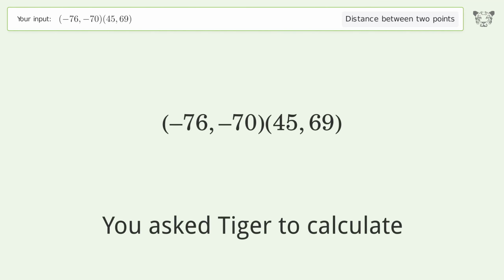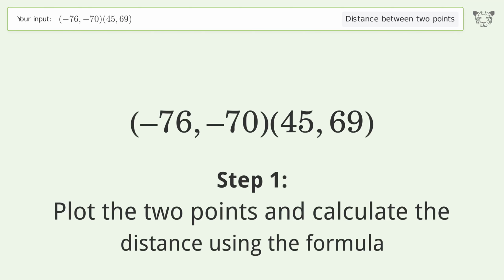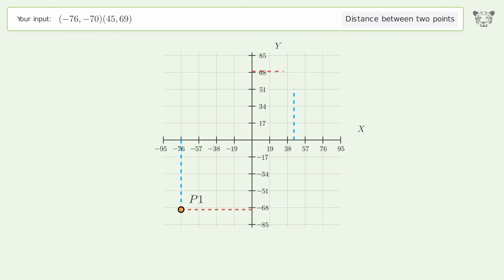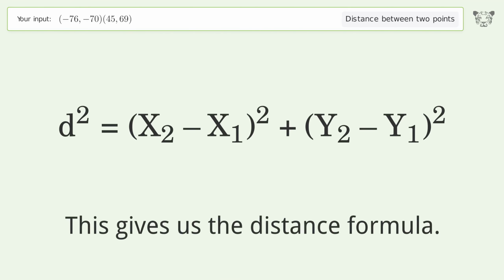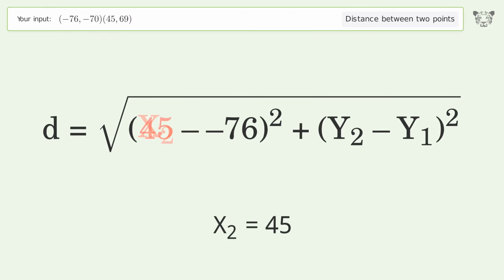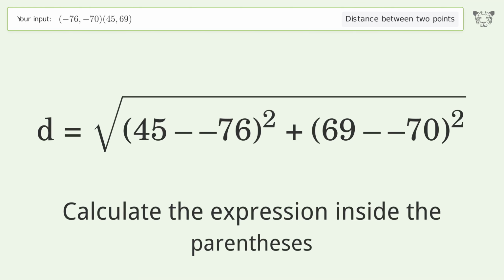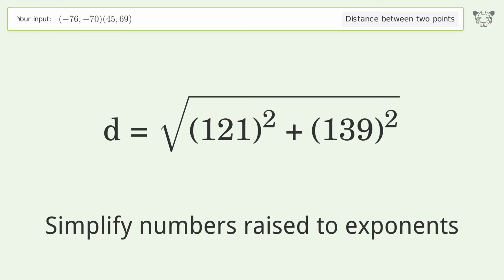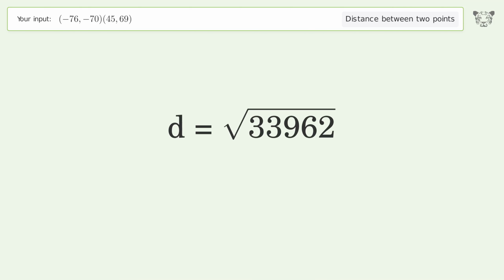Find the distance between two points p1 (-76,-70) and p2 (45,69): Step-by-Step Video Solution